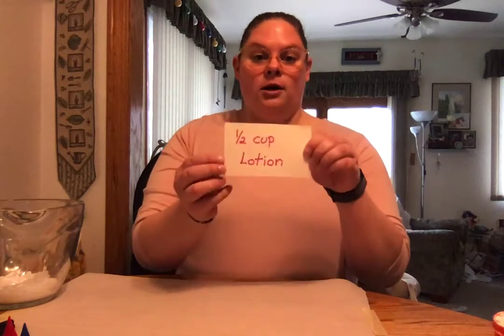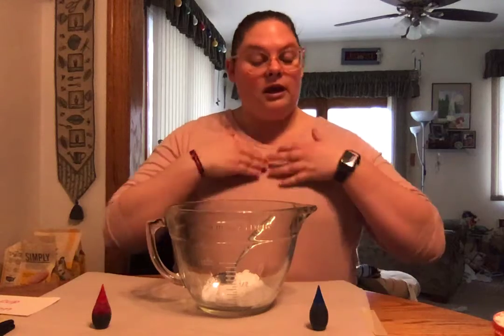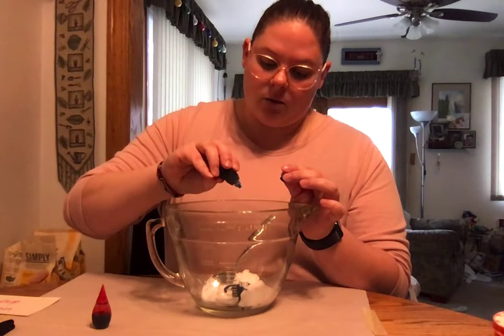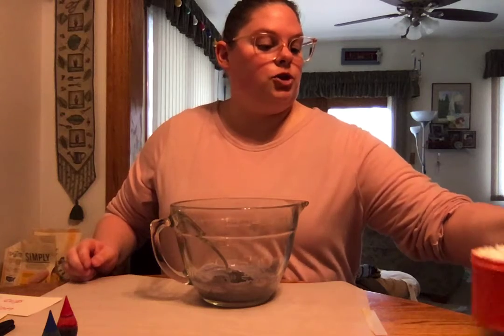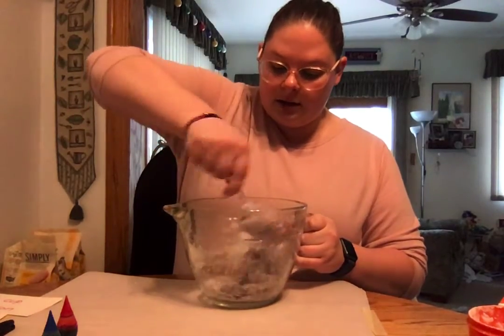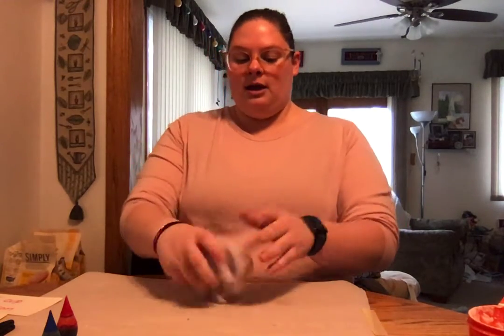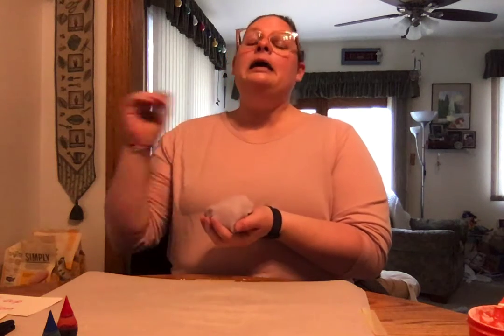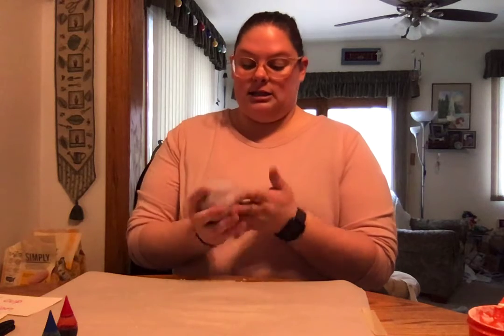Making Cloud Play Dough Using Color Theory